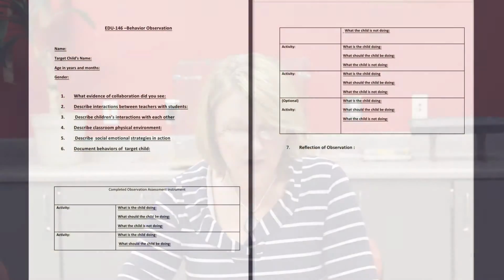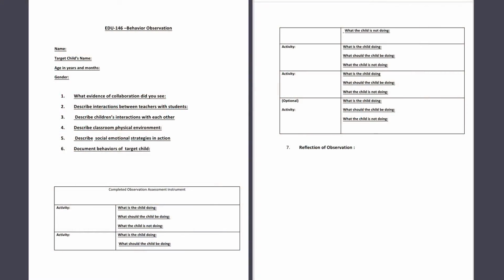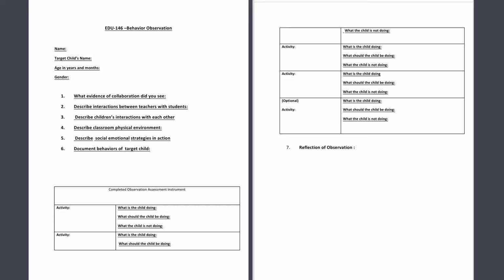EDU146 Benchmark 3